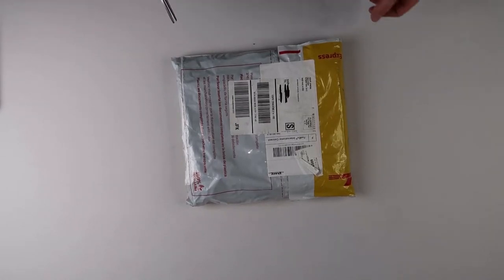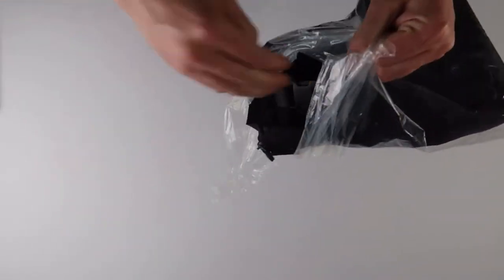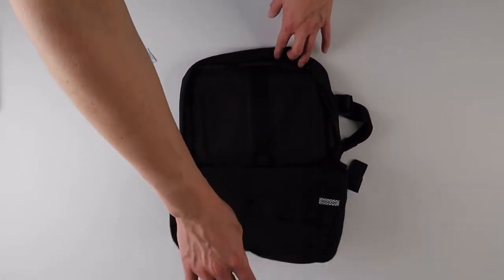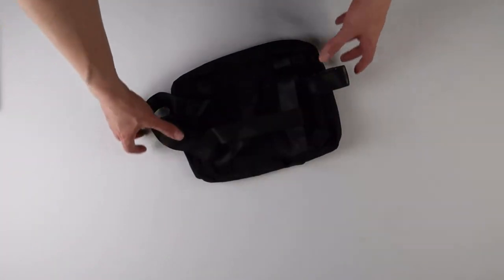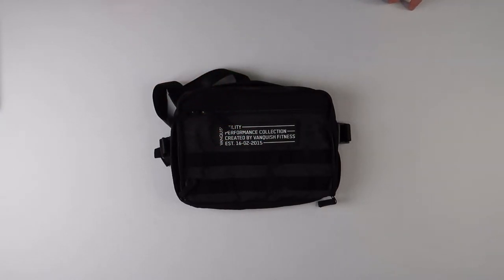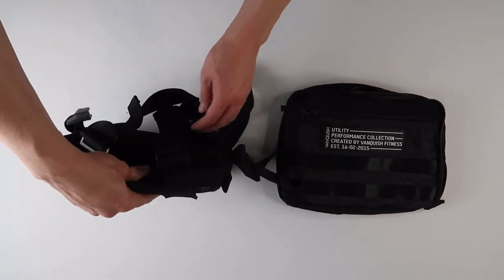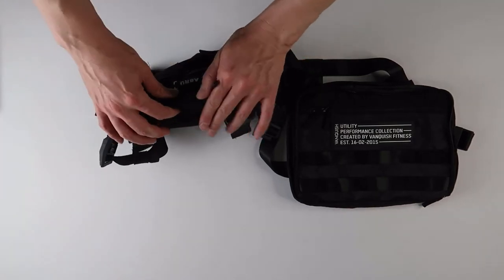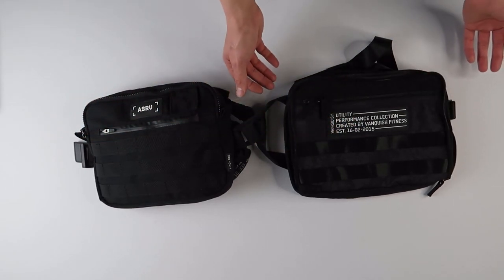Vanquish Utility Performance Chest Pack Review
I was looking at some Vanquish gear and I remembered they have a chest pack. Lucky me it was on sale because its an old item. I decided to compare it with my ASRV chest pack. Lets just say, its outclassed.

Tubebuddy greatly helps you create better videos and help you fill in at the complicated details give it try: